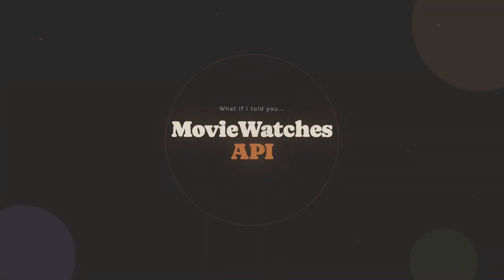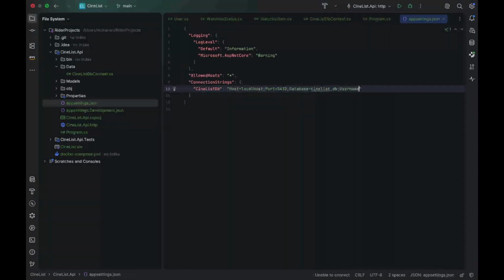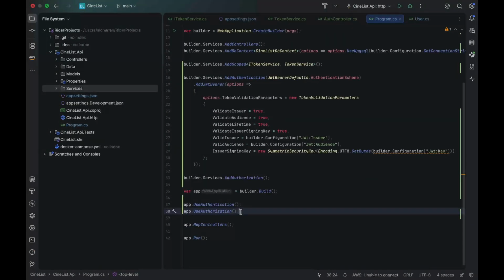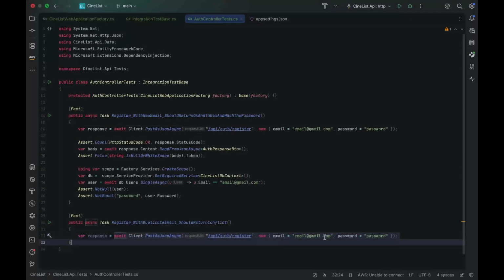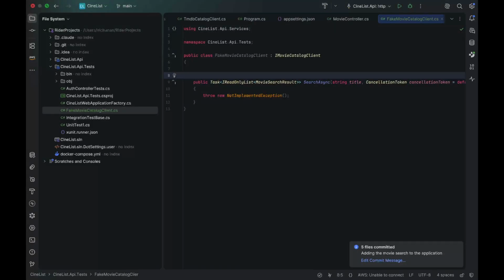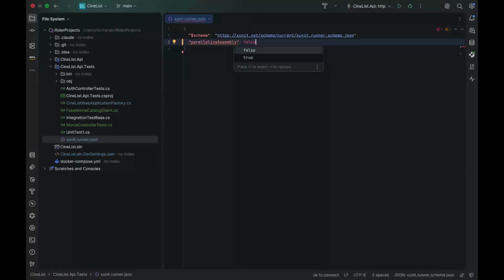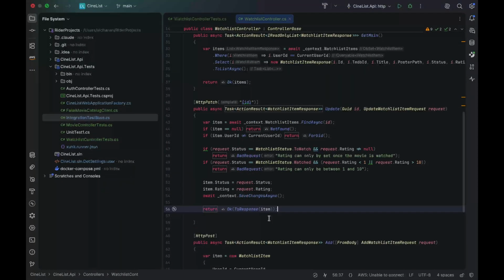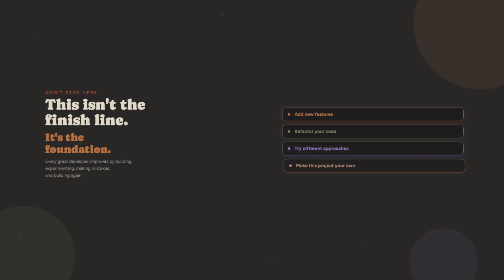Build a Real REST API With ASP.NET Core, PostgreSQL & JWT From Scratch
Build a full Movie Watchlist application from scratch with ASP.NET Core — REST API, PostgreSQL, and security included. No shortcuts, no skipping the hard parts. Just a clean, real-world project built the right way. What we build:

* ASP.NET Core REST API from scratch
* PostgreSQL database with Entity Framework Core
* Authentication and authorization with JWT
* Full CRUD for managing your movie watchlist
* Clean project structure and best practices throughout

Prerequisites:
You should already know C#, SQL, Docker, and Git. This is not a beginner video.

Timestamps:

00:00:00 - Intro
00:01:03 - Watchlist Project
01:40:05 - Outro

Our web design agency: polaristudio.design